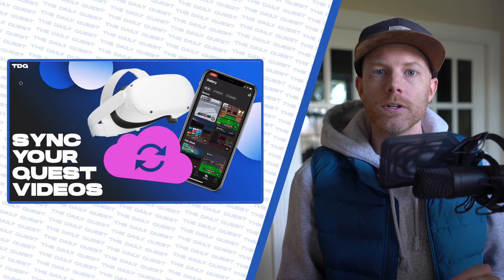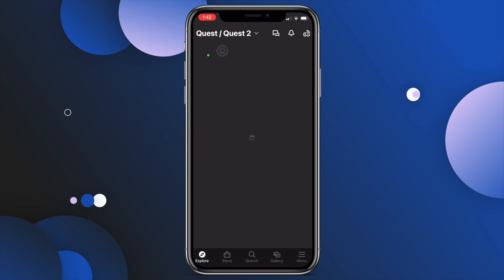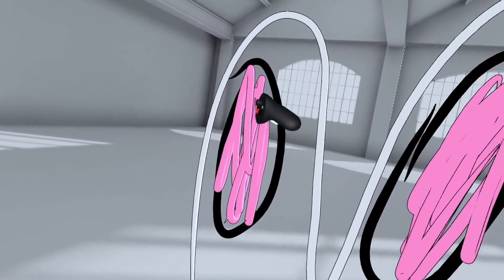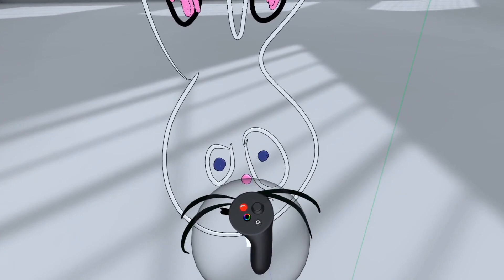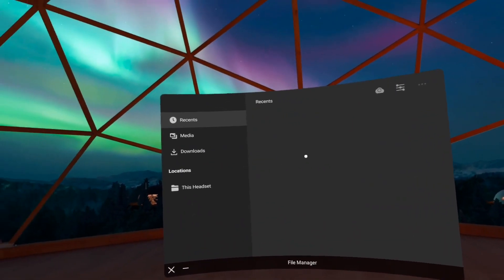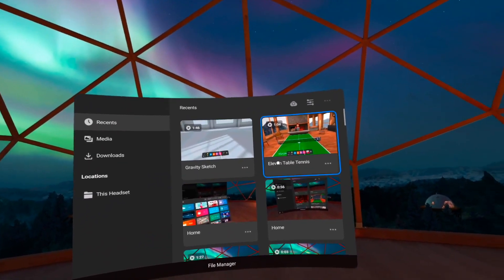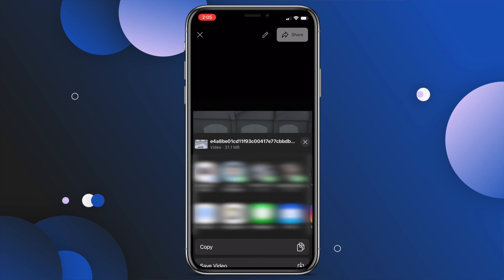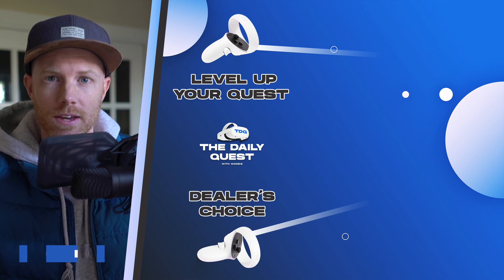How to Download Oculus Quest 2 Videos To Your Phone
Learn how to download your recorded quest 2 videos straight to your phone in under 3 minutes using the oculus mobile app and file sync inside the oculus quest 2 headset.

Quest Quickie is your fast stop for oculus meta quest news, games, updates and more. Video content focusing on the Meta Quest universe. No I will not say that dreaded M word.

00:00 - Intro
00:45 - Connecting your Oculus Quest 2 Headset to the Oculus App
01:15 - How to record a gameplay video on the Oculus Quest 2
01:52 - Save your oculus quest 2 gameplay and sync it to your phone in the files app
02:20 - Download your Oculus quest 2 videos to your phone inside the oculus app
02:37 - Next video on how to get widescreen Oculus quest 2 recordings